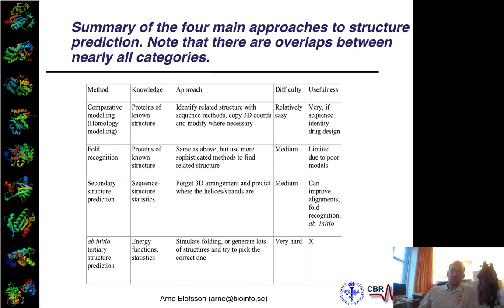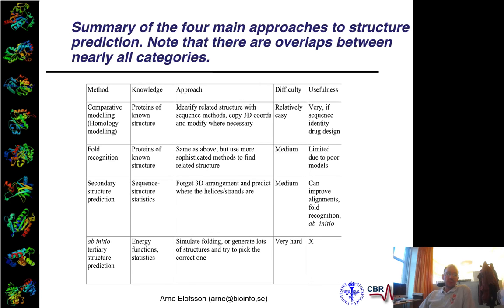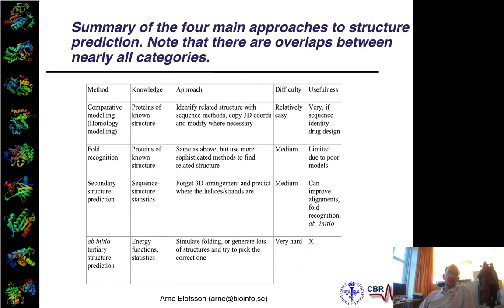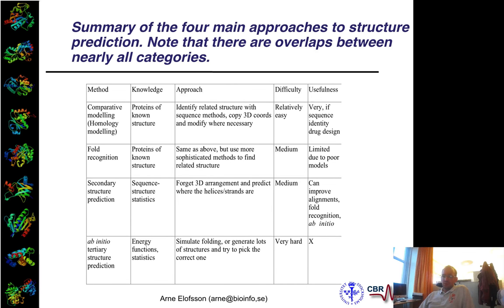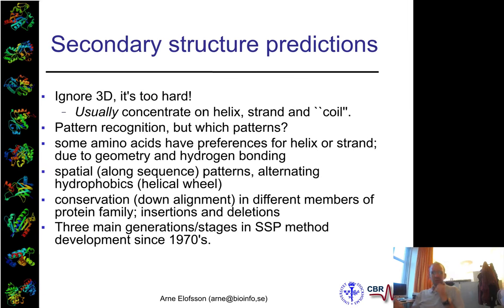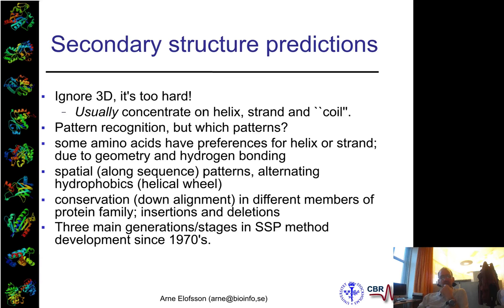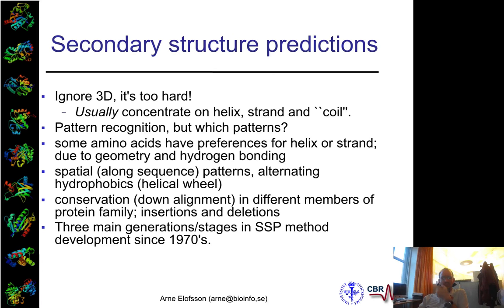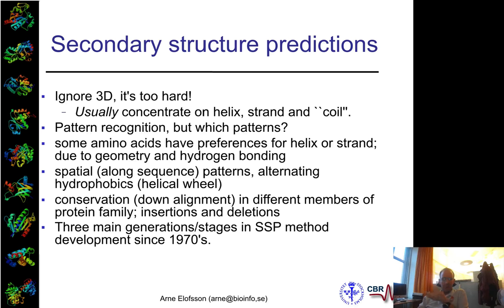Secondary Structure Introduction